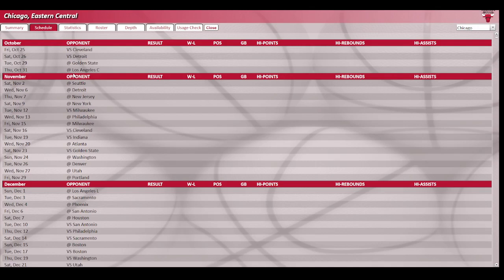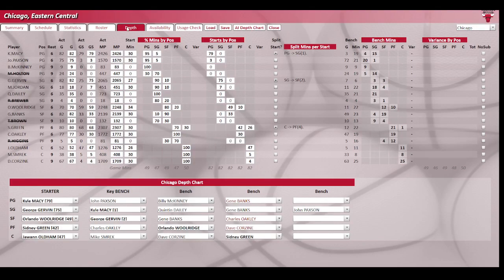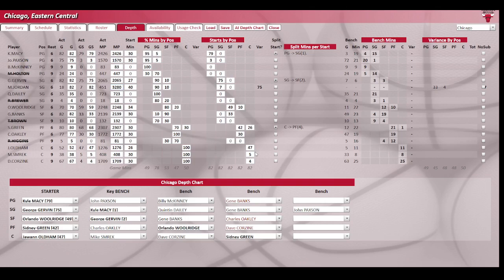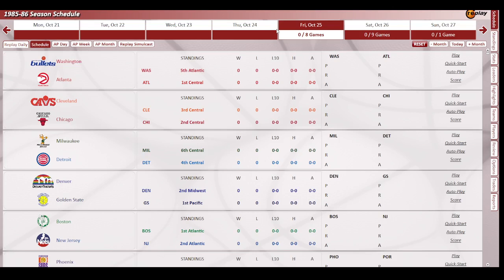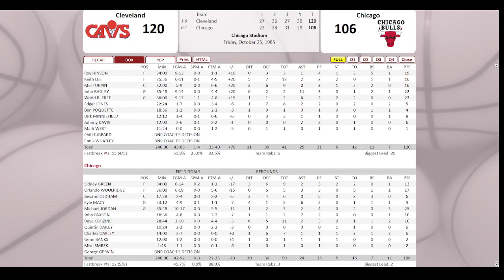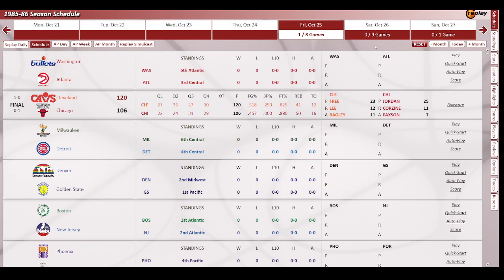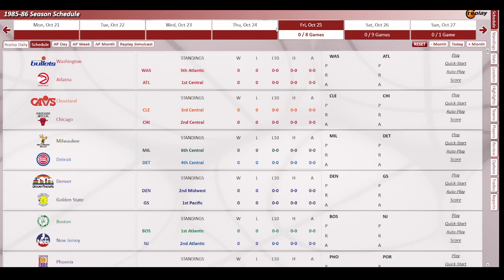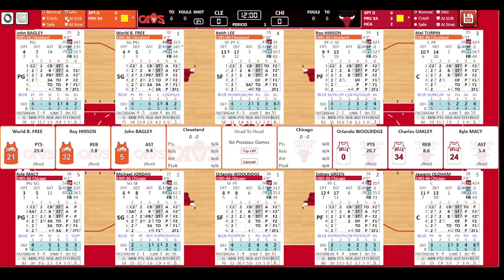An Injury Free Michael Jordan in 1985-86: How To Edit Players in PC Replay Basketball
Michael Jordan only played 18 games in the 1985-86 season due to breaking his foot in the third game of the year. Here is how you can edit him in PC Replay Basketball so he plays the full season.